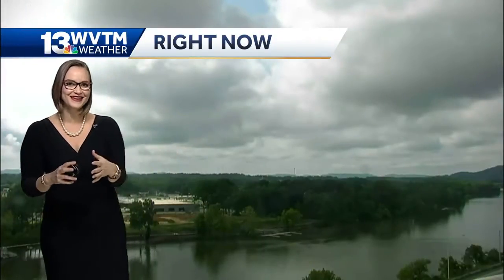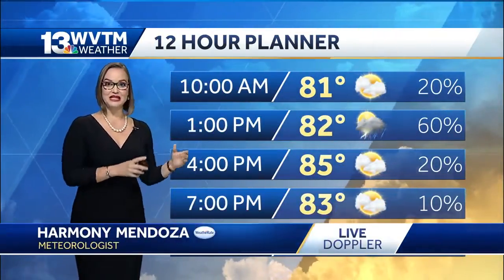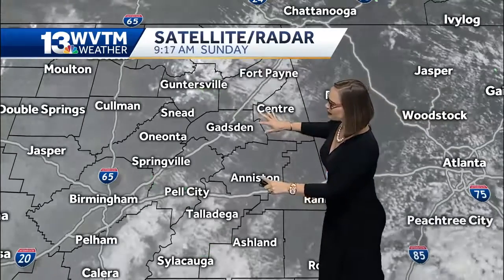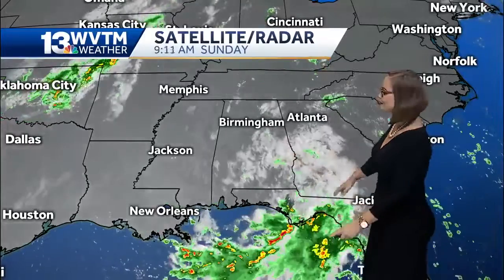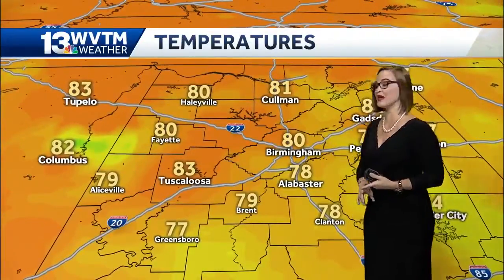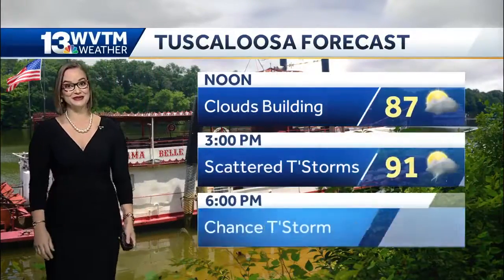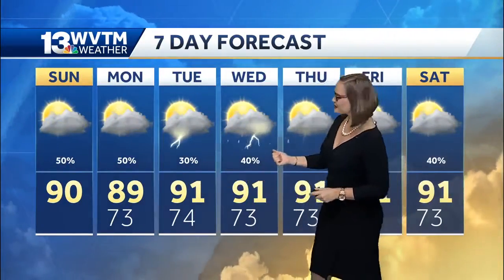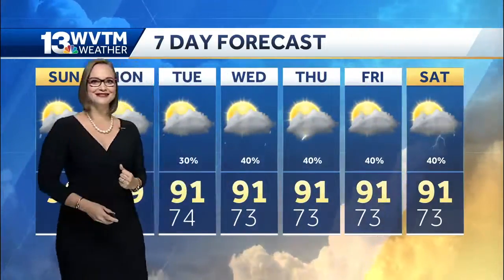Midday heat with scattered t'showers